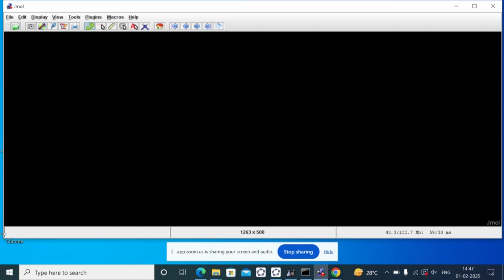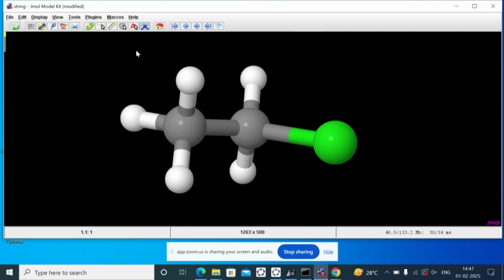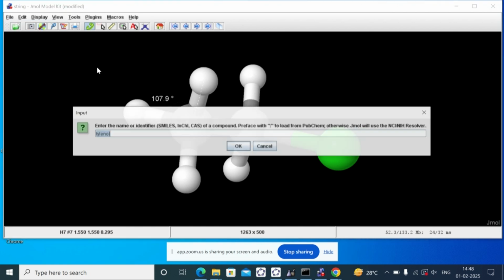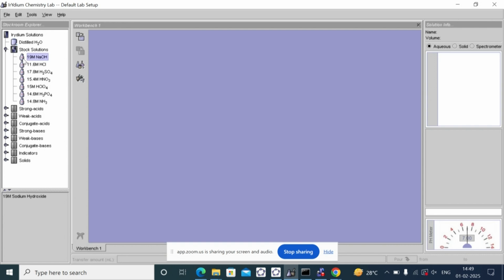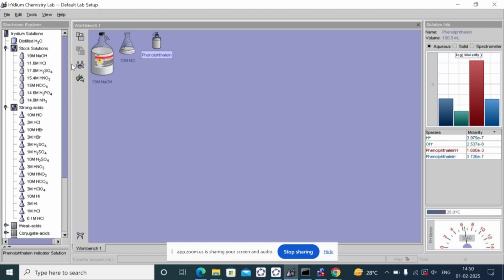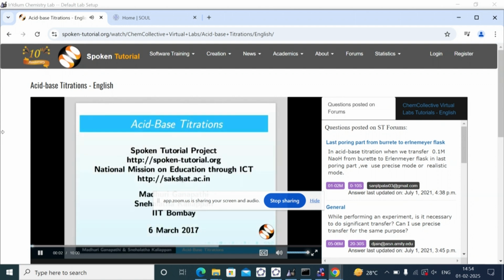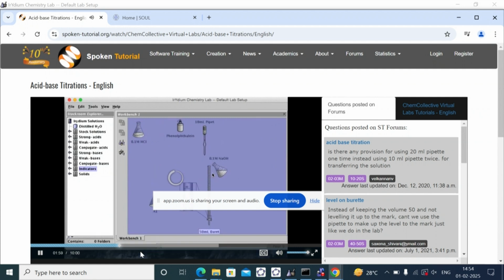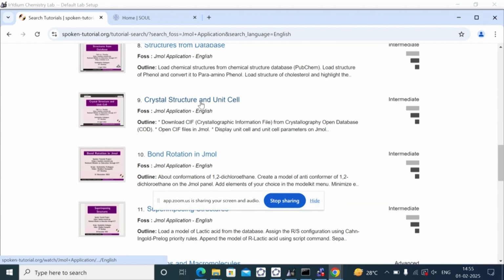IEICT S13 Innovating Chemistry Learning Virtual Lab Experiences with JMOL and Chem Collection 202502